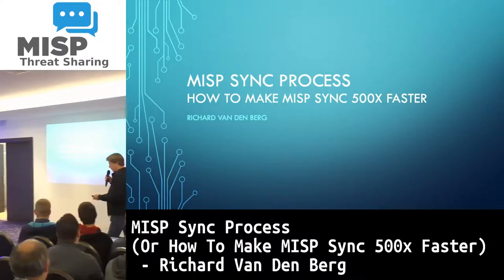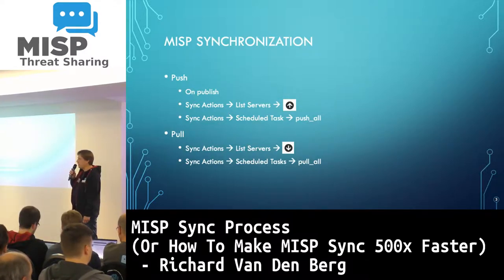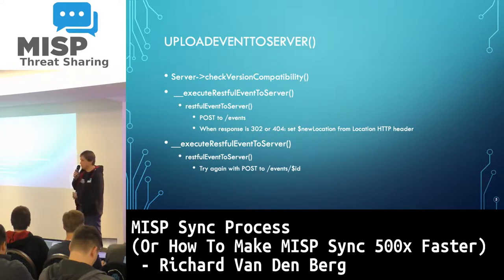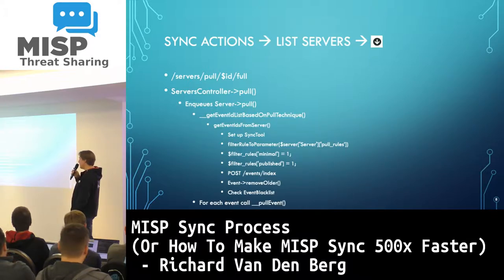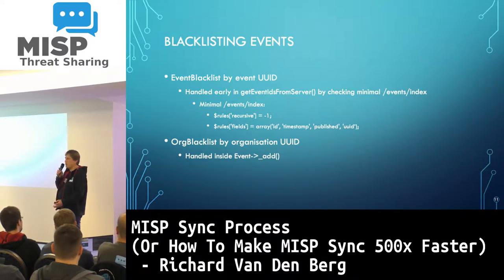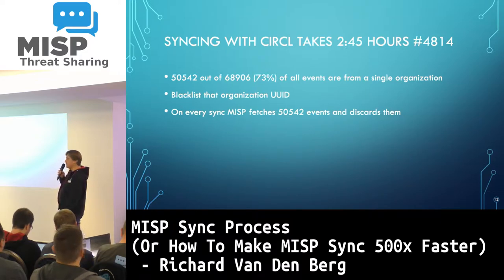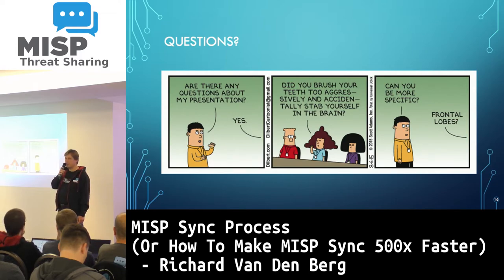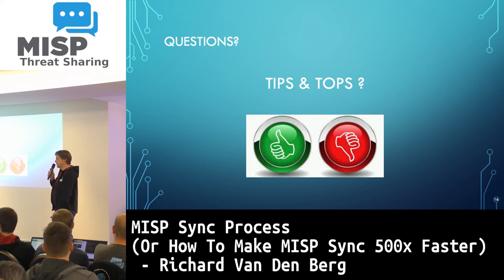MISP Sync Process (Or How To Make MISP Sync 500x Faster) - Richard Van Den Berg